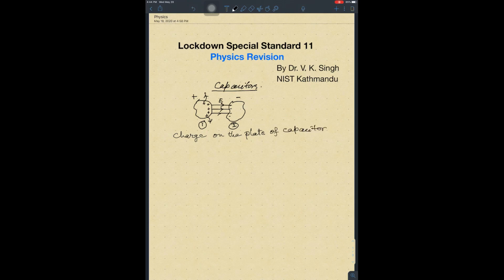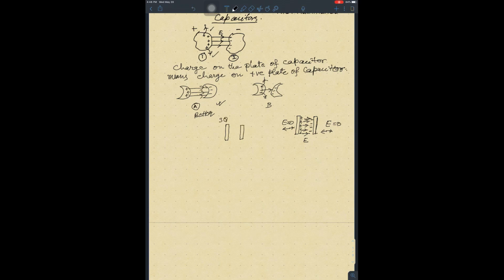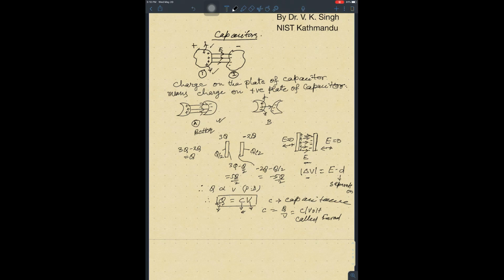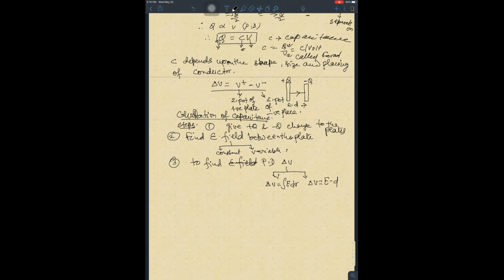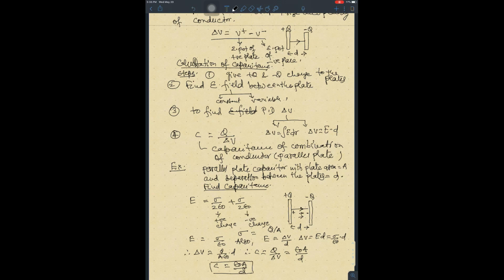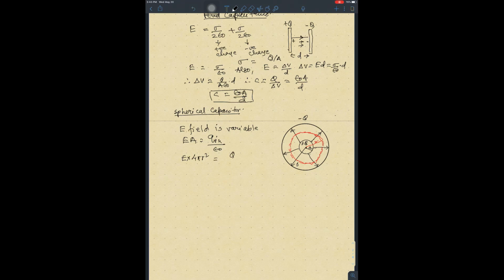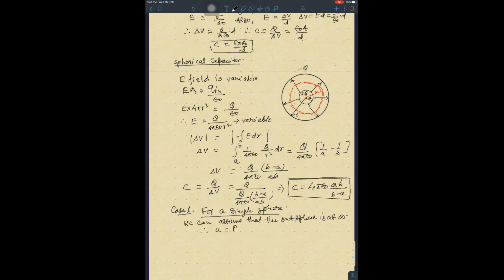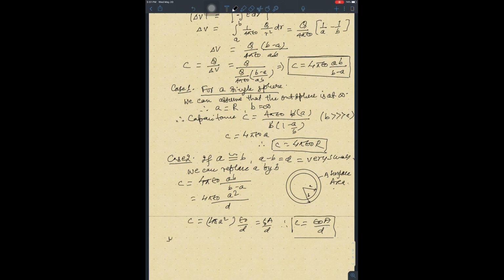Capacitance Lecture 1 Lockdown Special Physics by Dr V K Singh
Lets Use our time in learning, Revising and upgrading ours concepts of Physics during Lockdown Hours.
Lecture 1st
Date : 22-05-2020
(Friday)
# Class in Quarantine
Lockdown Series
Lockdown Special
Lecture By
Dr V K Singh
Physics Faculty
Department Of Physics,
NSS NIST
Kathmandu
Nepal